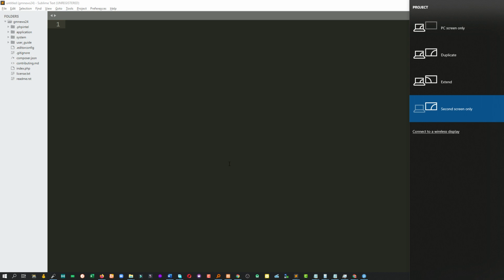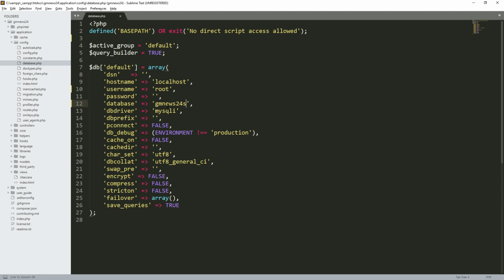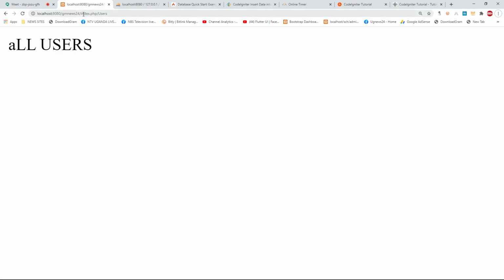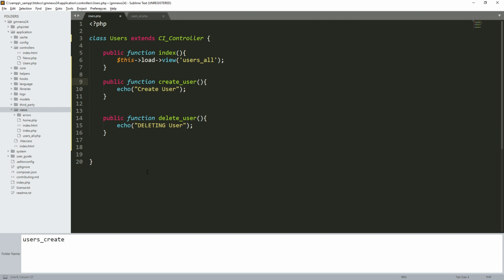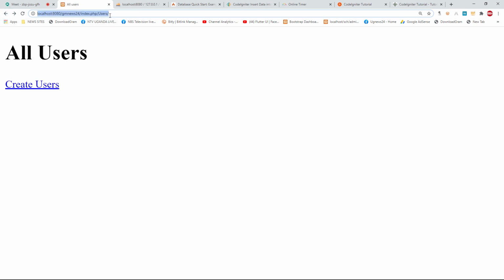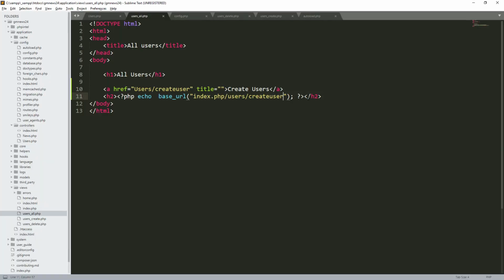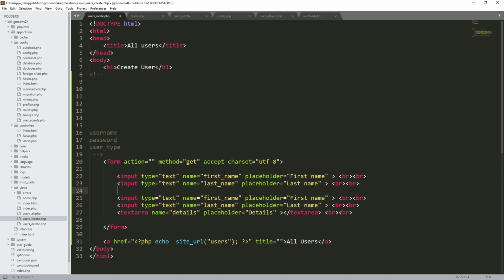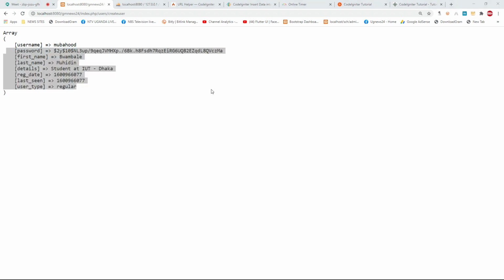CodeIgniter PART 3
uganda news